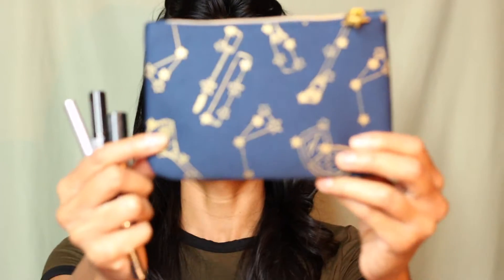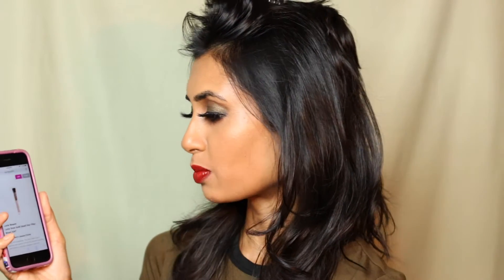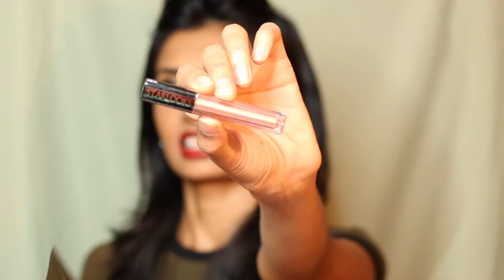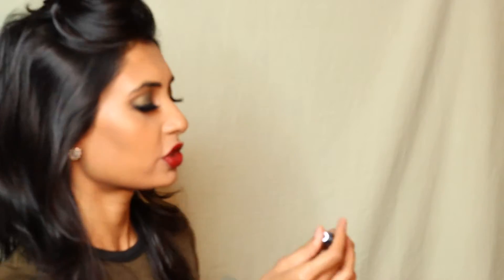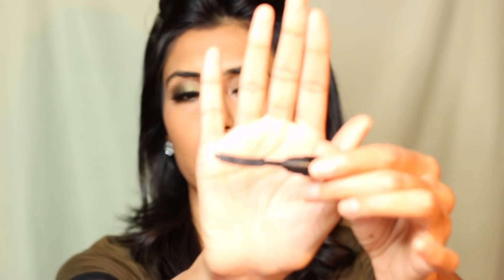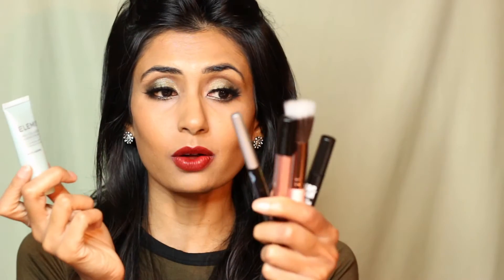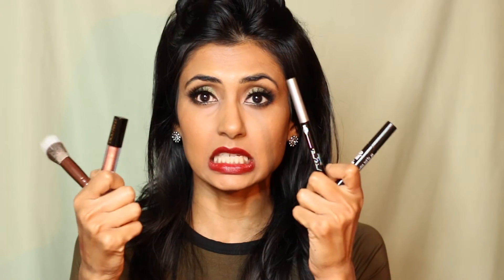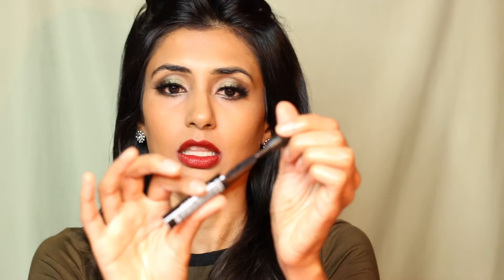IPSY BAG NOVEMBER 2016 | BewtyPie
Hi everyone! Thank you for joining me today for this Ipsy Bag Unboxing/Review. Ipsy is a makeup subscription service that provides a monthly bag with 5 different beauty product samples for $10/month. It is a great way to sample makeup and skincare products regularly without breaking the bank. For more information and to sign up, go

Also, as I mention in the video, I did sign up for the monthly subscription box service for Jimmy (my doggy)! It offers dog toys, treats and gifts for your dogs every month.